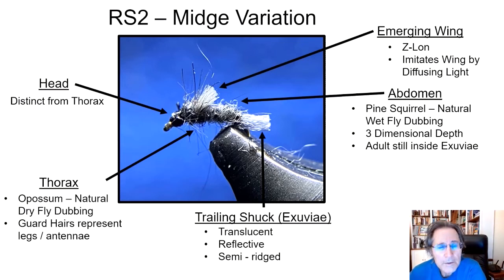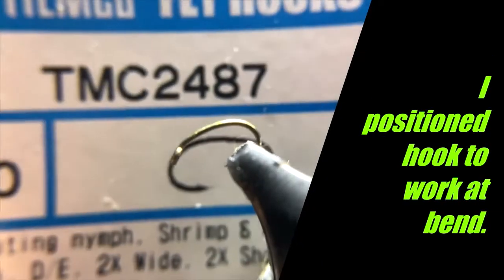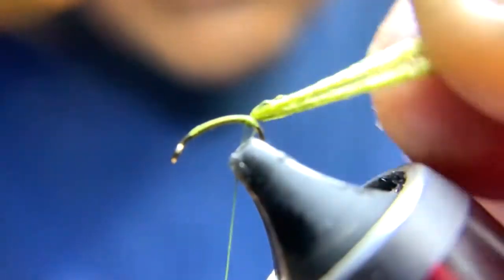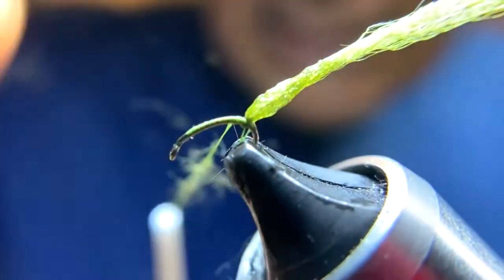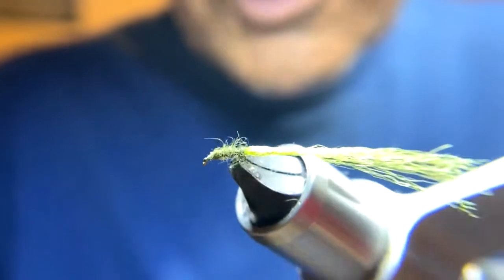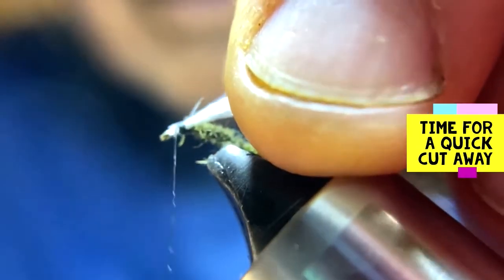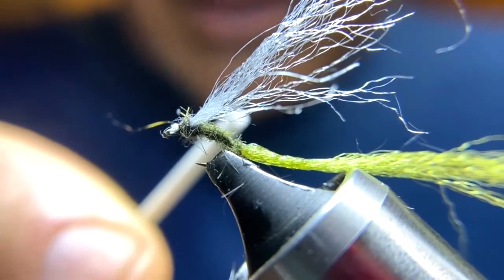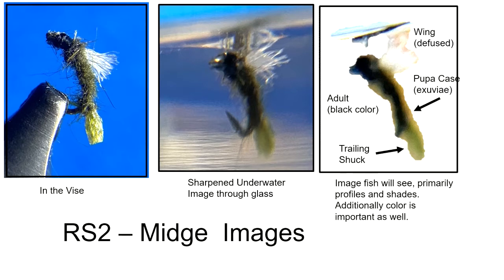Fly Tying the Re-Designed RS2 for Realistic Midge Emerger Imitation.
The RS2 is a well known productive pattern.  However, by changing fly to show more realistic representation of the Midge transitioning from Pupa to Adult, it entices selective feeding trout to strike.  I use in the San Juan River during a hatch and have tremendous success.   By adding details and updating fly with better natural and synthetic tying materials, the RS2 becomes a more productive fly in all waters.